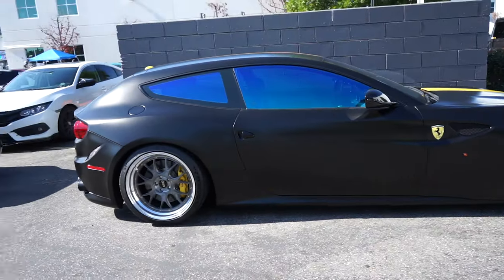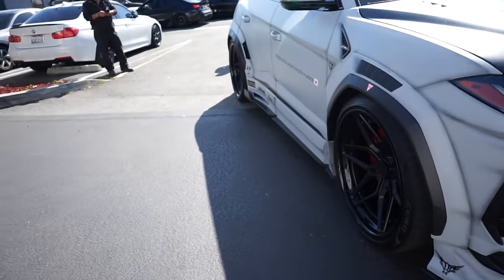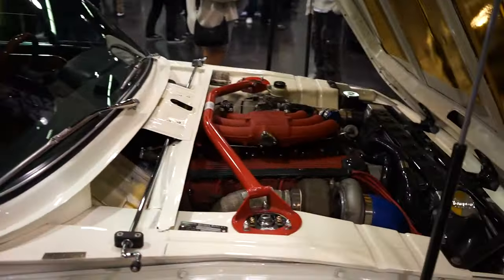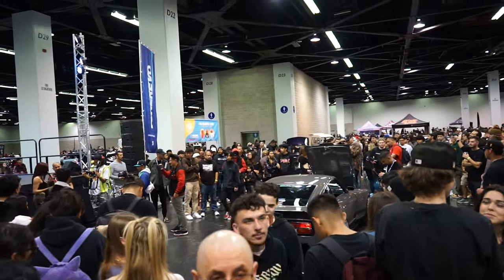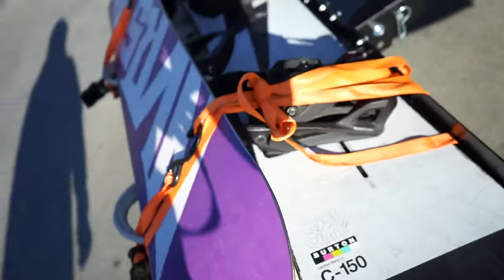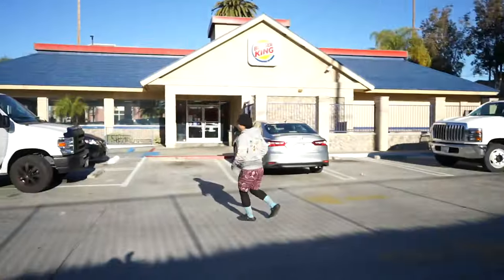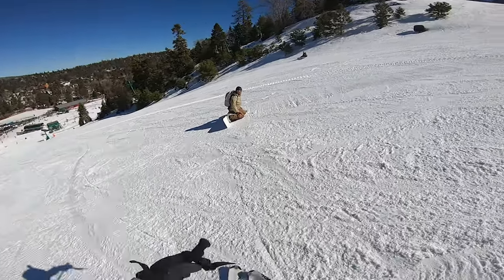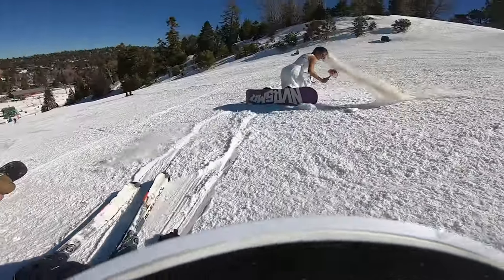2023 TUNEREVO + BIG BEAR SKI TRIP